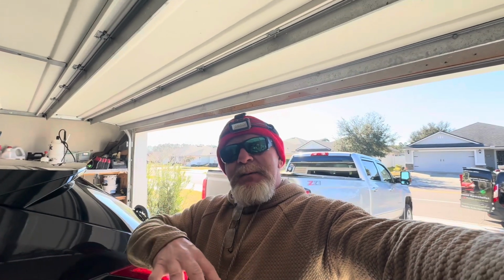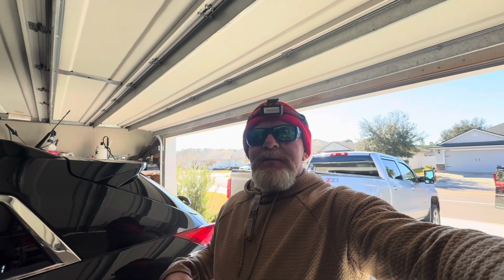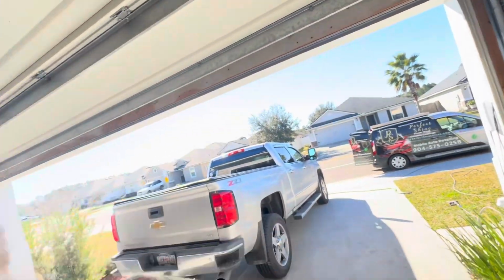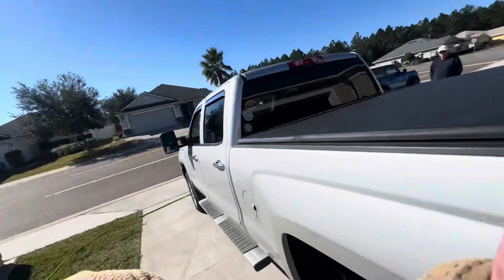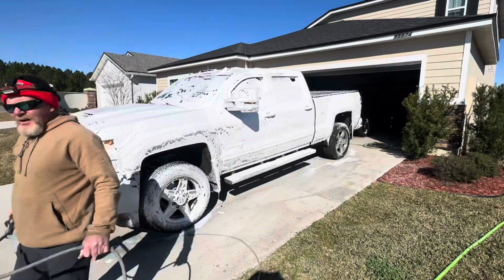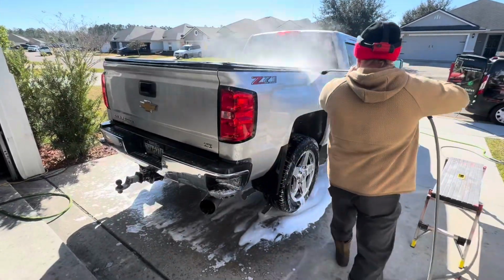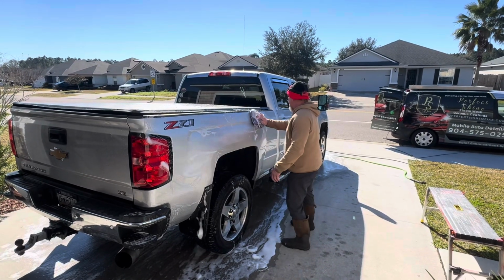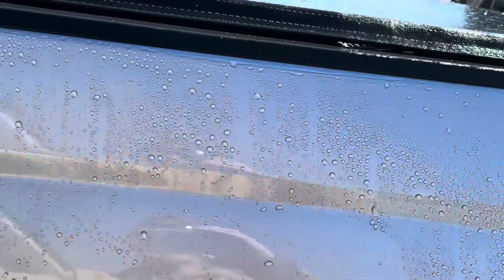Cerakote vs DPC Prime 9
In this video, I have a vehicle that was ceramic coated with DPC prime nine approximately nine weeks ago and is covered now in salt and road film from Pennsylvania. We will do a quick wash and see how well this coding is holding up. ￼